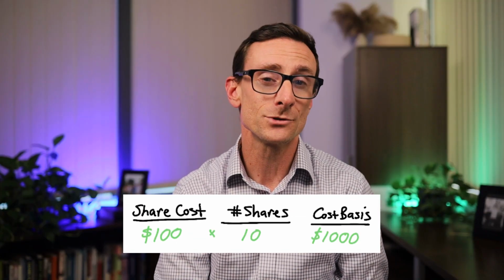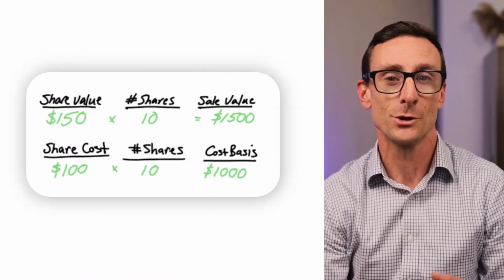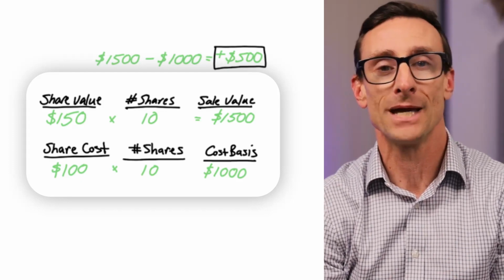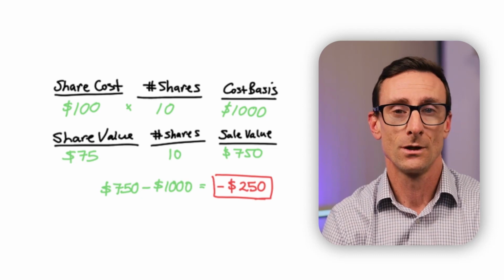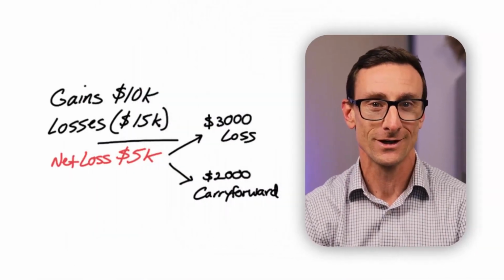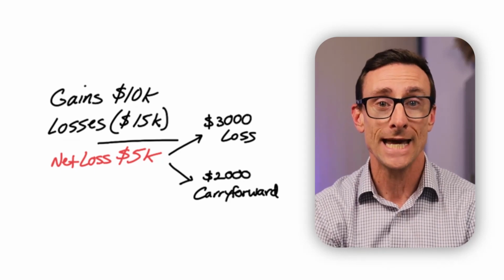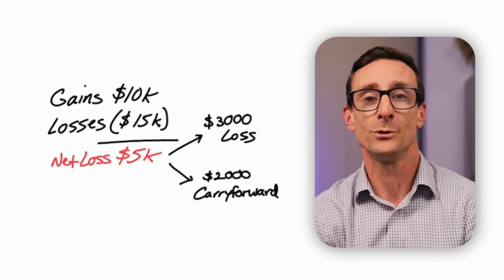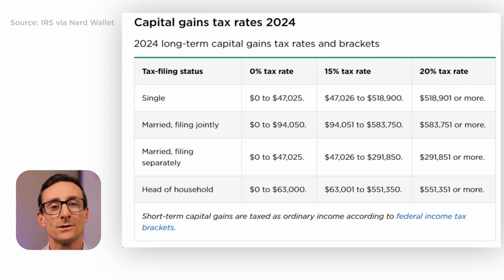How to Pay $0 Taxes on Retirement Income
Capital gains taxes can eat into your investment returns, but with the right strategies, you can minimize or even eliminate them.

Understanding how capital gains work and utilizing smart financial planning techniques can help you optimize your wealth. In this video, Anthony provides practical tips for reducing capital gains taxes and maximizing your after-tax returns.

👉 JOIN 964+ OTHER RETIREES AND RECEIVE OUR WEEKLY RETIREMENT RECAP EMAIL + GAIN ACCESS TO OUR PRIVATE CLIENT MEMO 👈

✅ LEARN ABOUT HOW WE CAN HELP YOU THROUGH RETIREMENT ✅

This does not constitute an investment recommendation. Investing involves risk. Past performance is no guarantee of future results. Consult your financial advisor for what is appropriate for you.

0:00 - What you'll learn
0:23 - You must know this first!
1:55 - Multiple brackets...oh my!
4:13 - Pay no gain tax - Strategy 1
6:43 - Don't forget these traps!
8:33 - Pay no gain tax - Strategy 2
9:45 - Pay no gain tax - Strategy 3